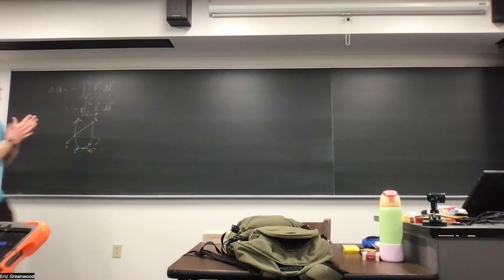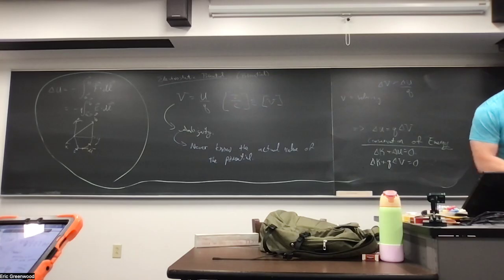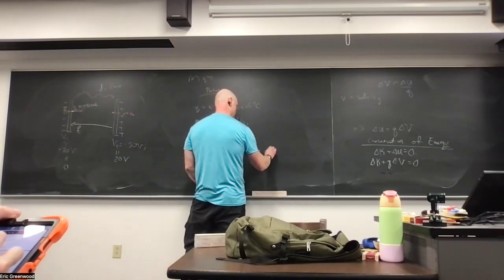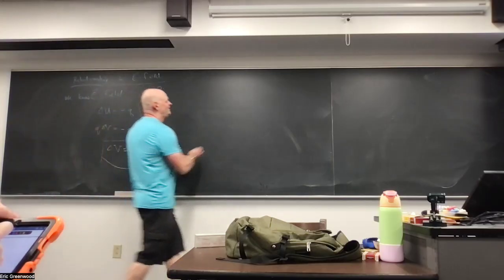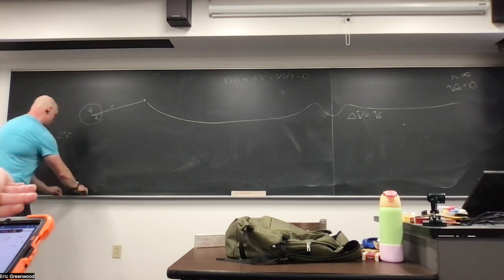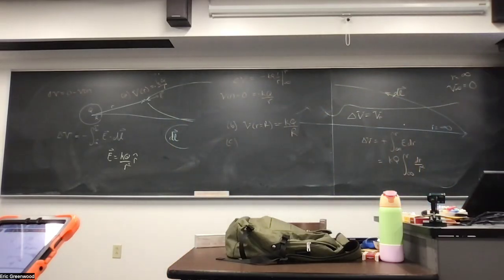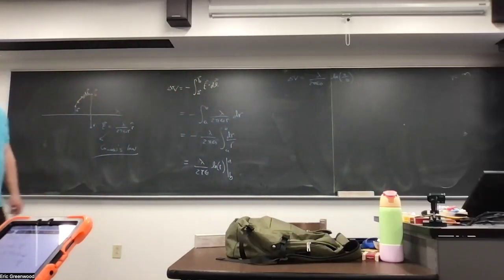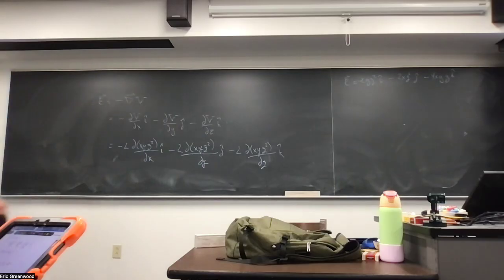Electrostatic Potential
Here, we define the electrostatic potential energy from the electrostatic potential energy. Since it is related to the potential energy, that brings us to conservation of energy. We also discuss the relationship between the electric field and the electrostatic potential .